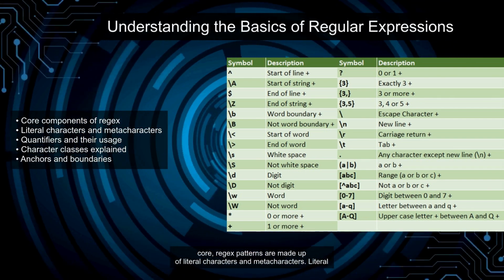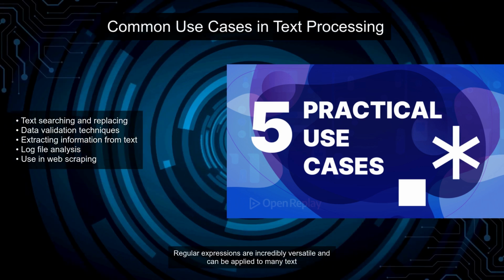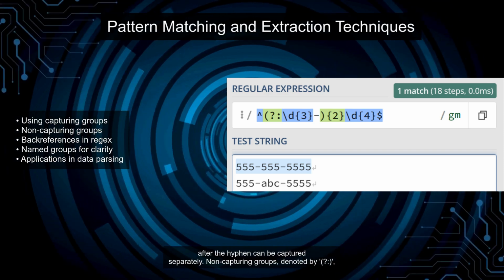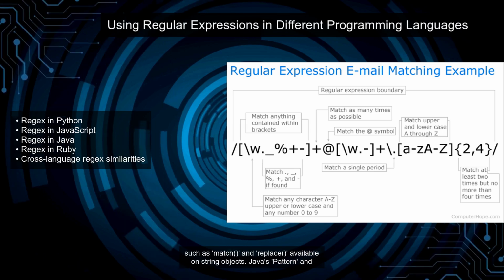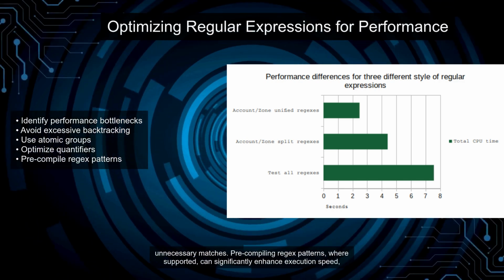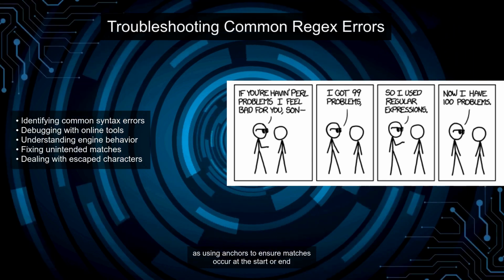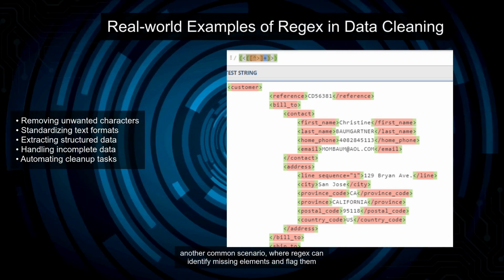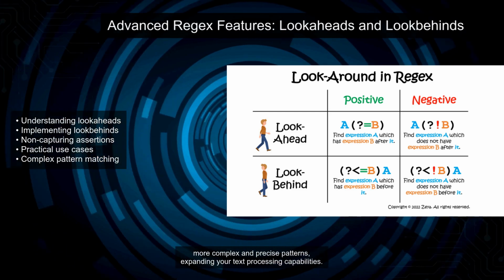Mastering Regular Expressions in Text Processing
Unlock the power of text processing with our comprehensive guide to mastering regular expressions. In this video, we delve into the world of regex, a crucial tool for searching, modifying, and extracting text data efficiently. Perfect for professionals and learners alike, our step-by-step approach ensures you can confidently tackle common text processing tasks using regex.

We begin with an introduction to the fundamentals of regular expressions, discussing their importance and basic syntax. Discover the core components, including literal characters, metacharacters, quantifiers, and character classes. Learn how to apply regex in programming and data analysis, with a preview of the skills you'll acquire.

Explore practical applications, such as text searching, data validation, and web scraping. Understand pattern matching techniques, including capturing groups and backreferences, and see how regex is used across different programming languages like Python, JavaScript, and Ruby. We'll also share tips on optimizing regex patterns for performance, avoiding common pitfalls, and troubleshooting errors.

See real-world examples of regex in data cleaning, from removing unwanted characters to standardizing text formats. Dive into advanced features like lookaheads and lookbehinds for complex pattern matching.

By the end of this video, you'll have a solid foundation in regex, ready to enhance your text processing capabilities. Continue your learning journey with our recommended resources and practice to sharpen your skills. Join us and master the art of regular expressions today!